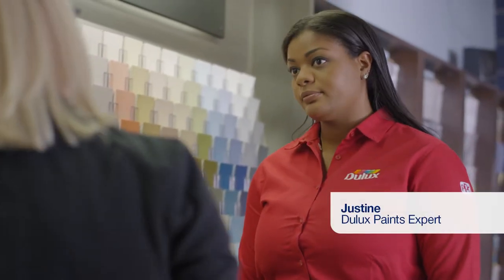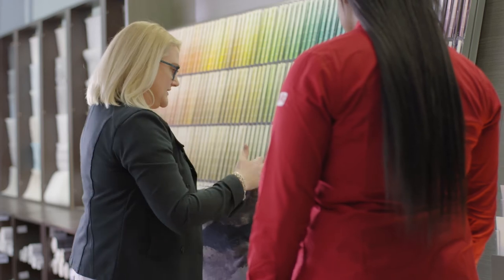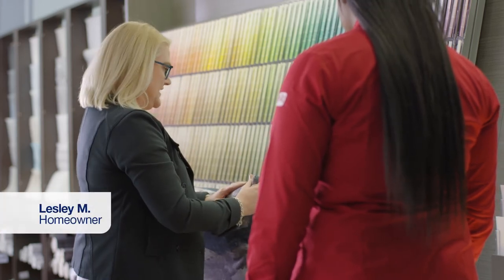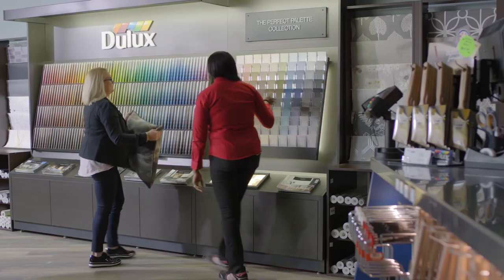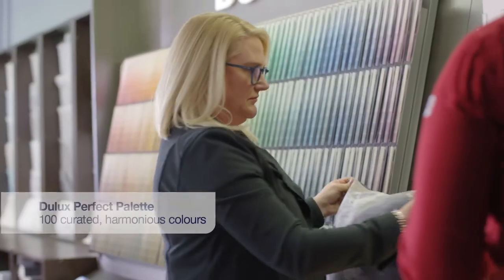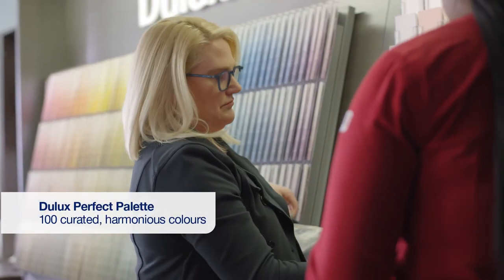Dulux Perfect Palette Makeover - Leslie's Basement - Teaser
Watch Leslie transform her son's play room/basement with the help of the new Dulux Perfect Palette. A collection of 100 versatile paint colours designed to work effortlessly on their own or in unison, making it simple to pick the colours that work perfectly together throughout your home.